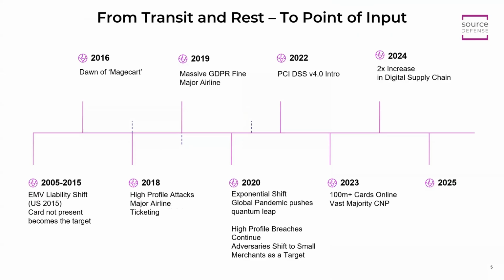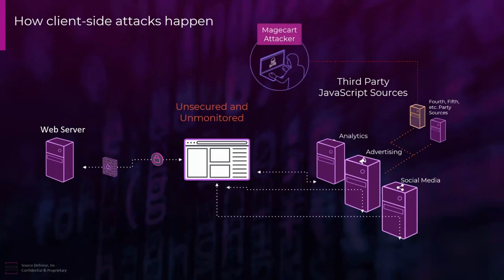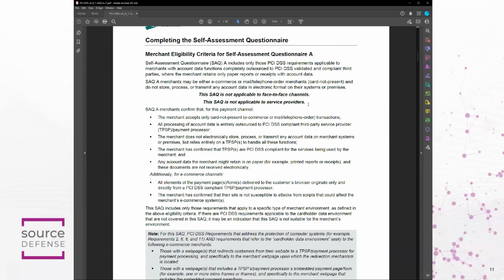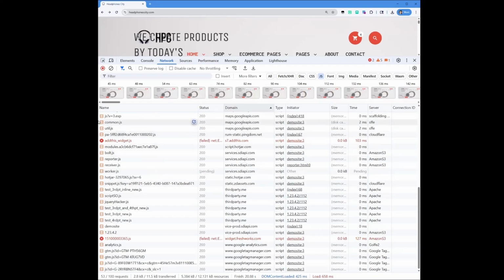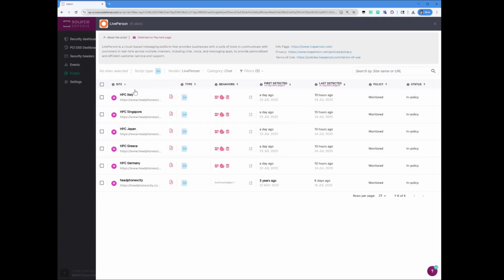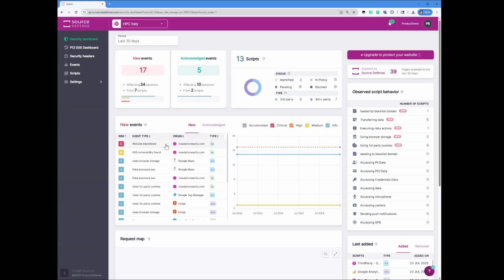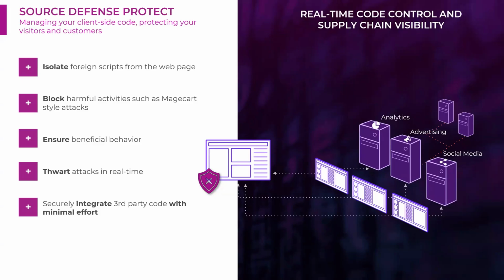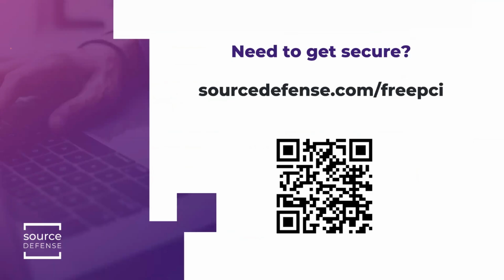Push Button Compliance for PCI DSS eSkimming Controls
With PCI DSS 6.4.3 and 11.6.1 now enforceable, you need a solution that can deploy fast, that doesn't break the bank, and that simplifies eSkimming security and compliance. Monitoring, authorizing, and justifying every script on your web properties can be time consuming - but Source Defense makes it virtually management free.

Detecting script behaviors, controlling each script and providing automated threat detection and prevention shouldn't require more work for your already burdened teams - so Source Defense automates these complex tasks.

Discover how Source Defense delivers fast, accurate, and scalable eSkimming security and compliance. Our One-Click Compliance approach combines intelligent automation with a unified dashboard, giving you everything you need to monitor, justify, secure and report!